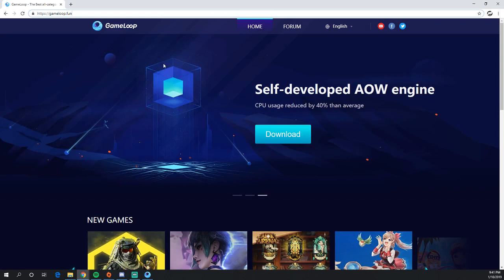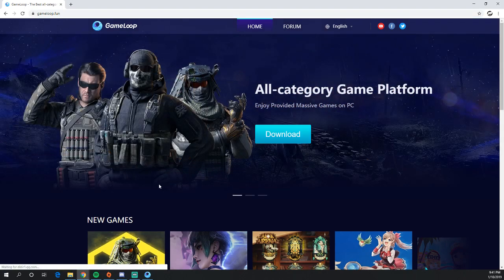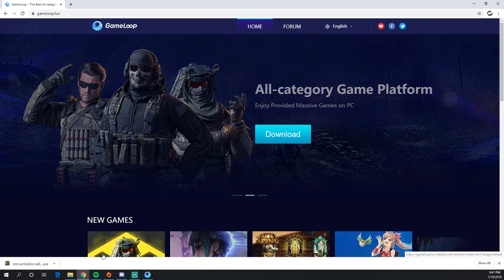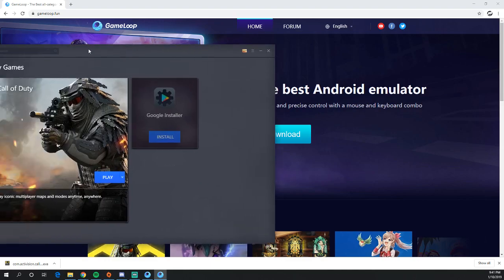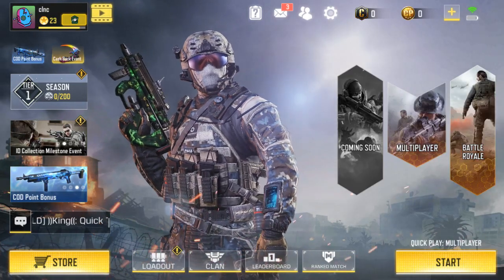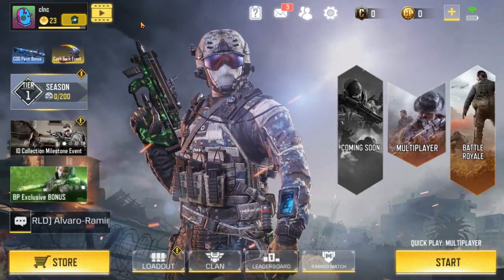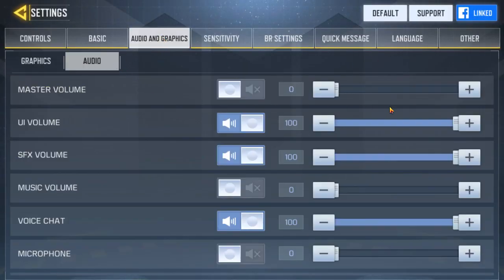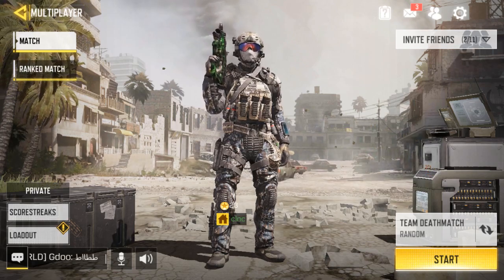PLAY CALL OF DUTY MOBILE ON PC WITH MOUSE + KEYBOARD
Chuck a sub if this helped you out, cheers.